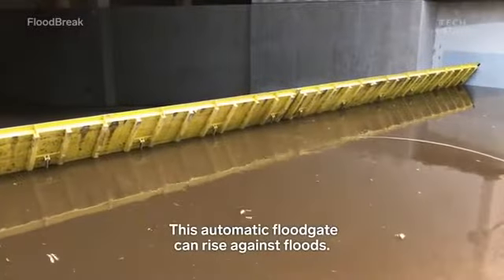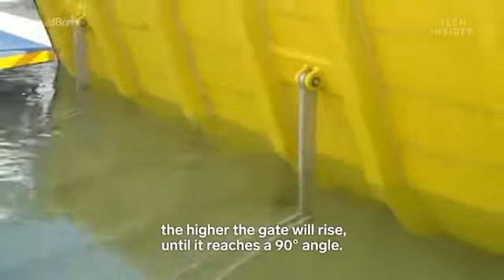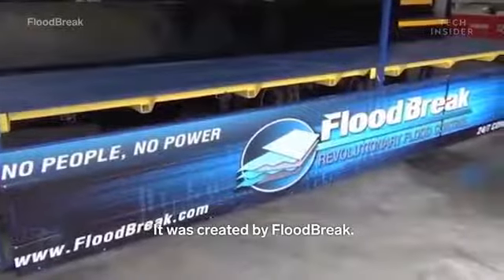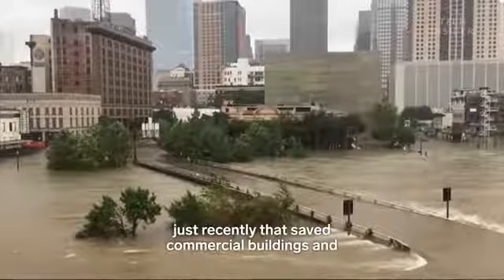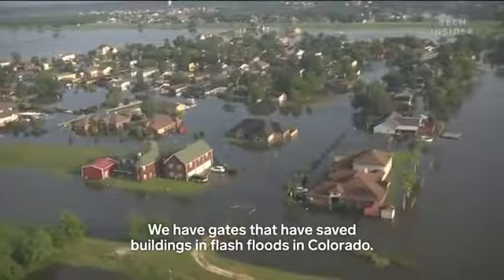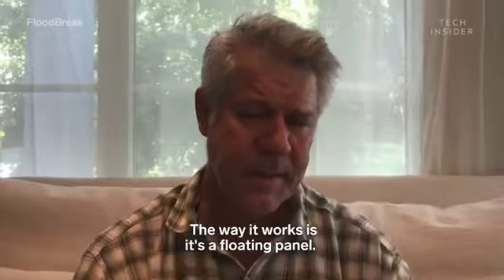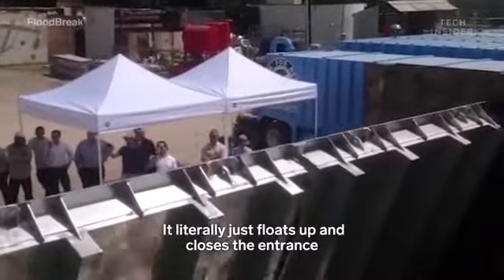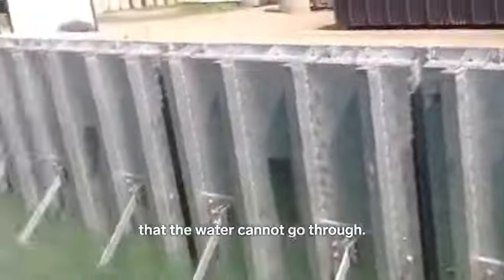How an automatic floodgate is helping communities against natural disasters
This video is about automatic flood controlling gates that rise with the increase in the water level during the flood. The higher the water levels the higher the gate will rise until it reaches a 90-degree angle. This barrier stands firmly against the floodwater. It was created by a company named "flood break". It's incredibly strong but it lays in the ground. It's so simple as it floats up and becomes a barrier against the water and saves the building from destruction.